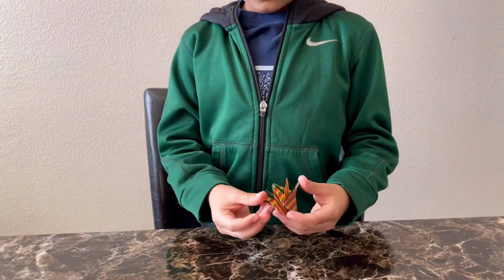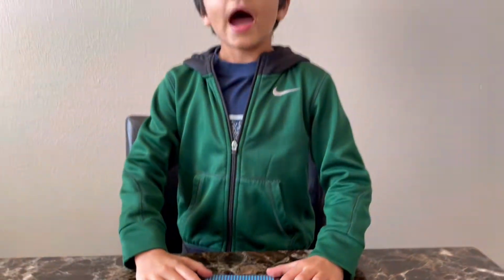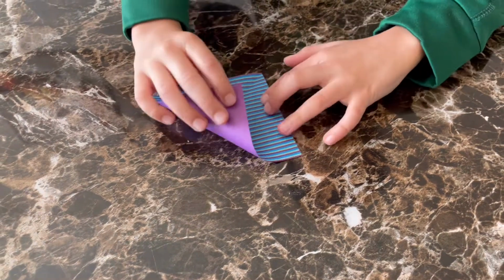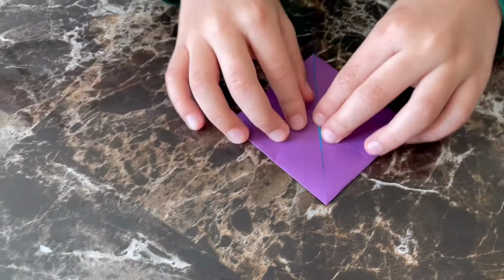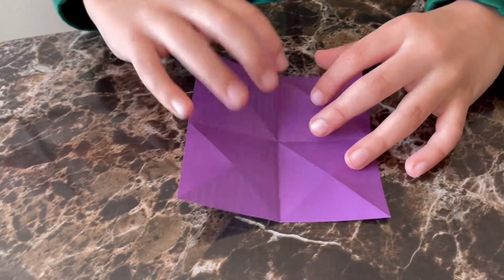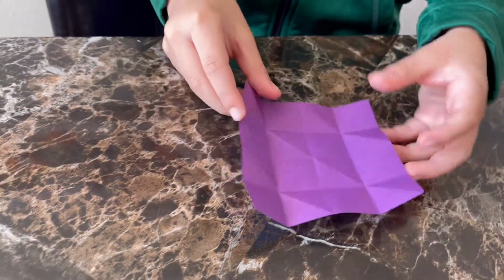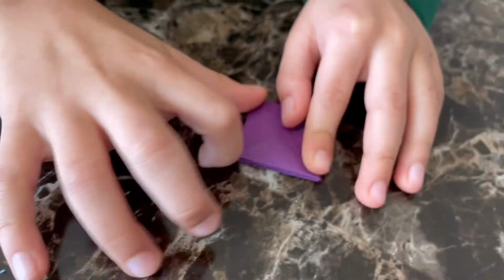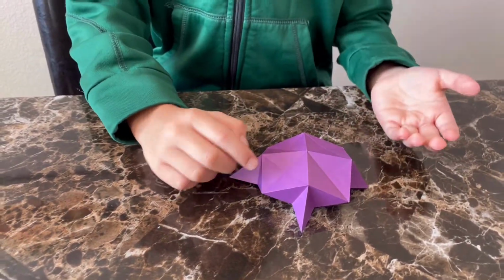Origami DIY 3-IN-1 Fidget POP IT, Spinning wheel & POP UP card * EASY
Learn how to make an origami 3-IN-1 3-IN-1 Fidget POP IT, Spinning wheel & POP UP card